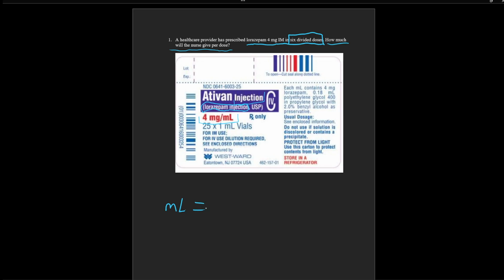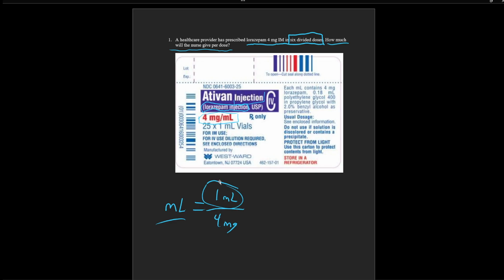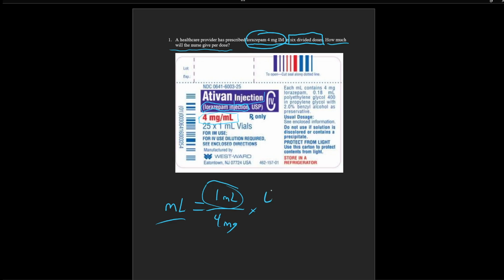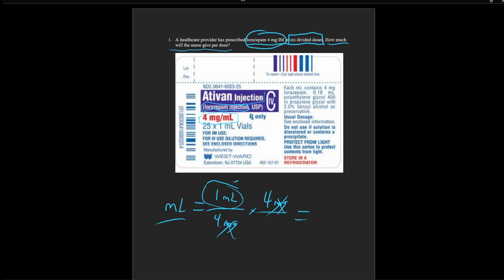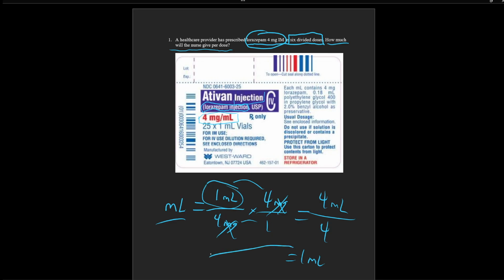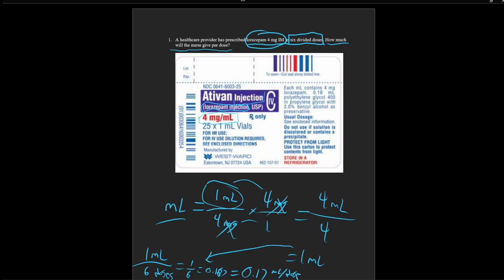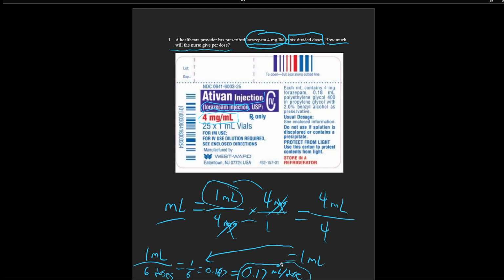Med Math Q1